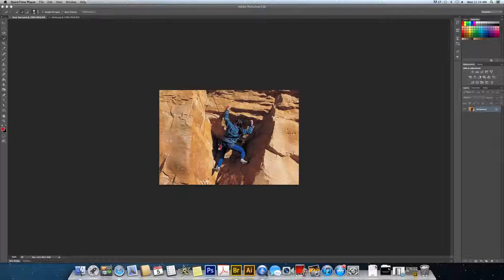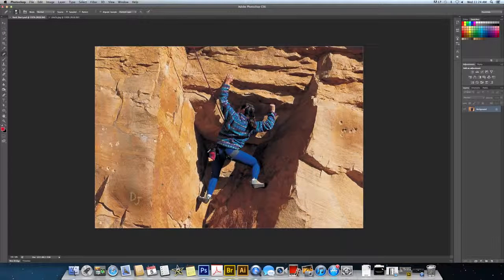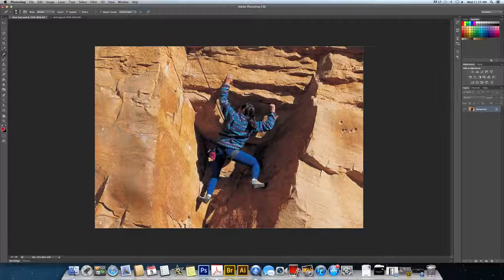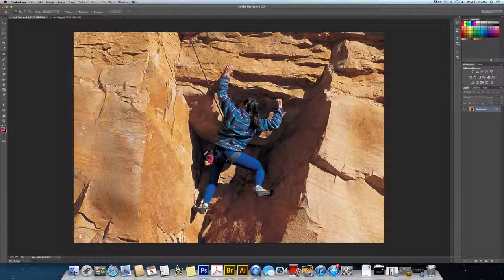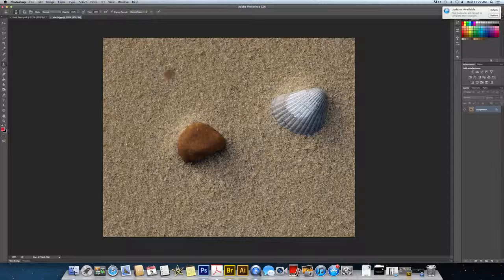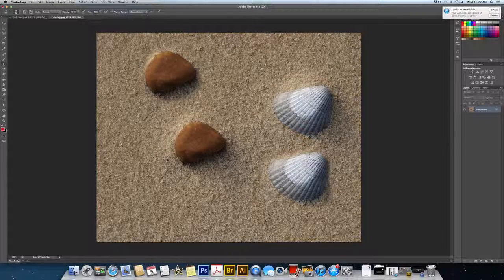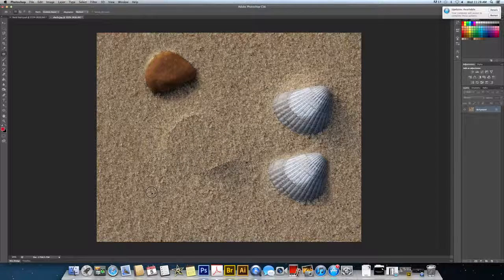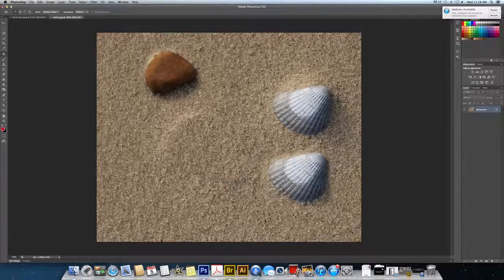Healing Brush-Patch Too- Spot Healing-Clone Stamp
12/10 in class demo